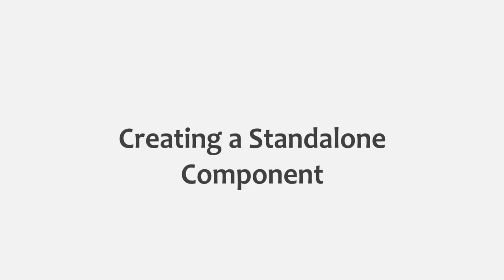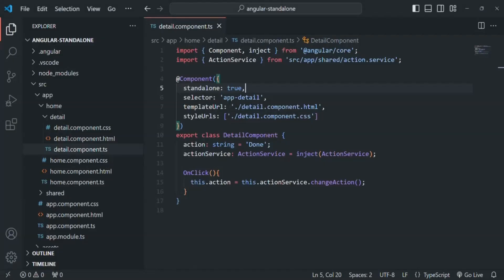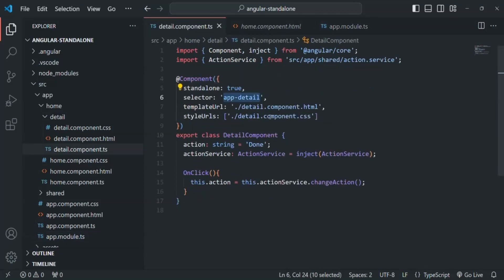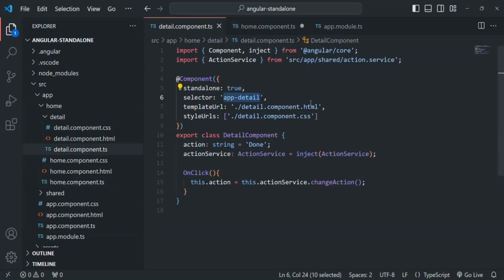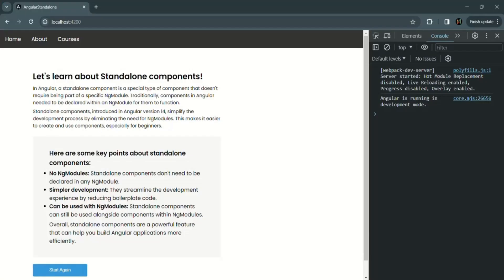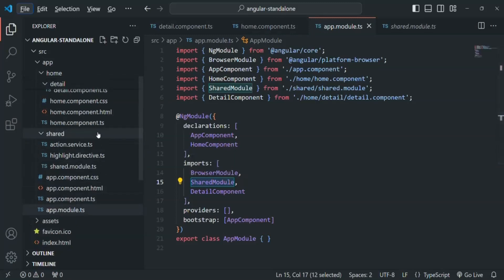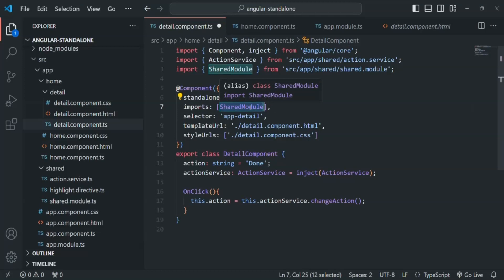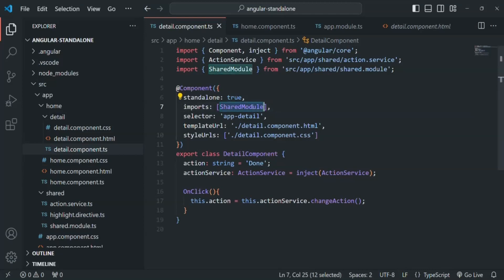#189 Creating a Standalone Component | Standalone Components | A Complete Angular Course